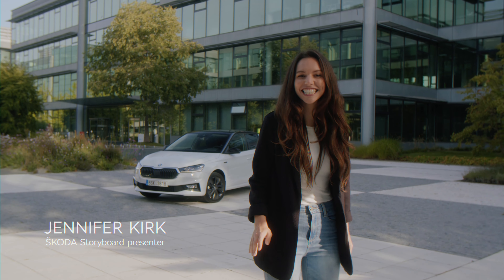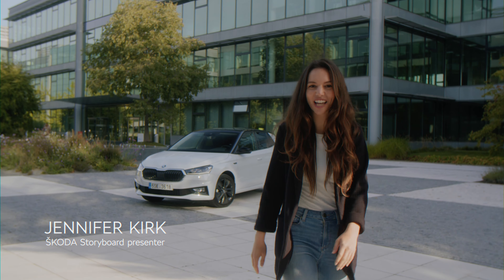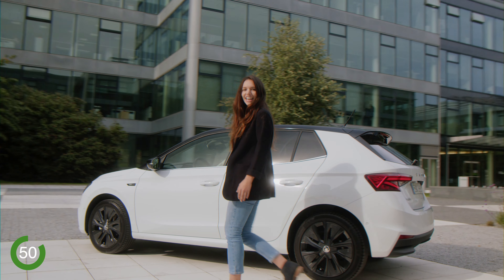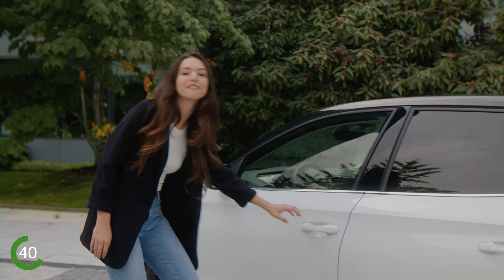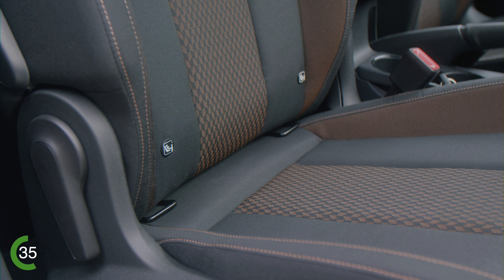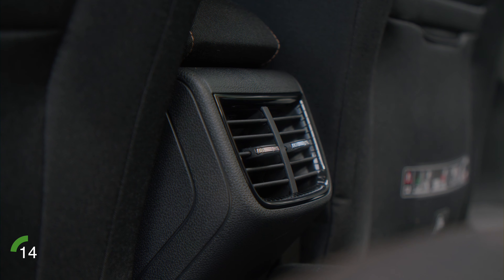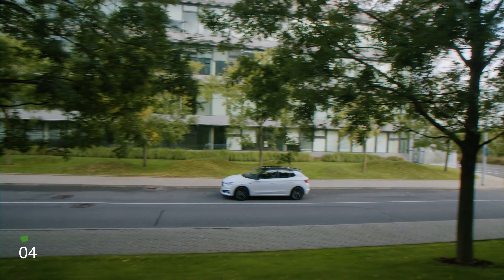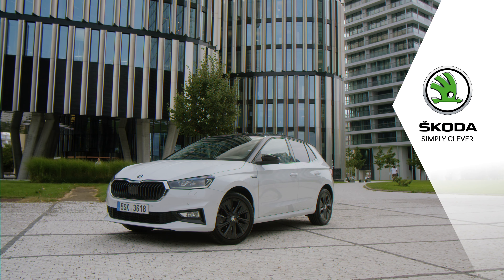The All New ŠKODA FABIA Walkaround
The new ŠKODA FABIA will get you in 60 seconds. The perfect all-rounder with a refreshed modern design that embraces tradition. Coming soon in 2022!